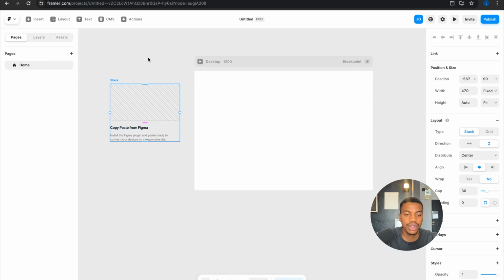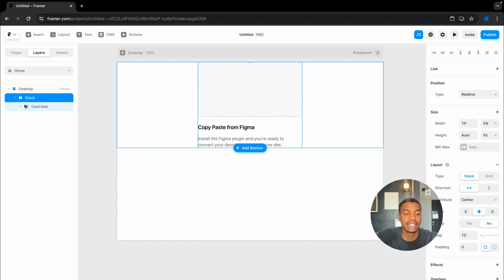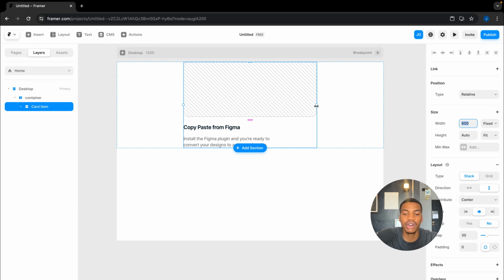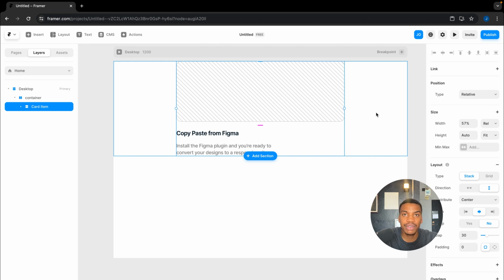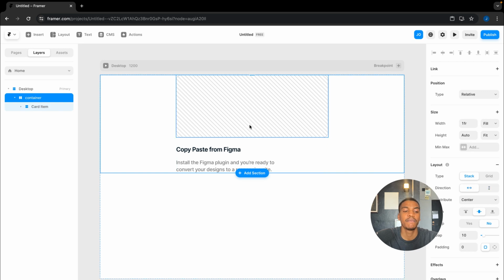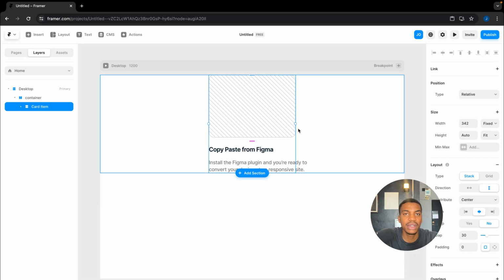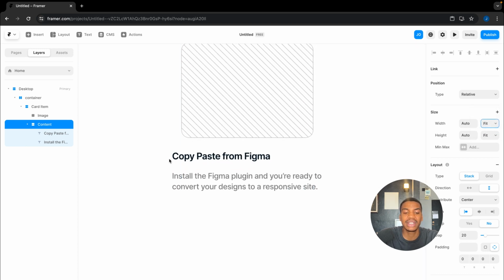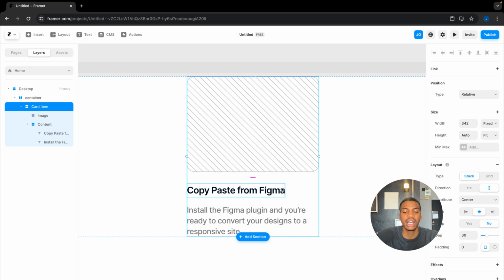Framer sizing properties, Fixed, Fill, Relative and Fit Content Detailed Explaination for Beginner.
Understand How to use the different sizing properties in Framer. This gives you a general sizing understanding for most box models. also works for figma auto-layout properties.